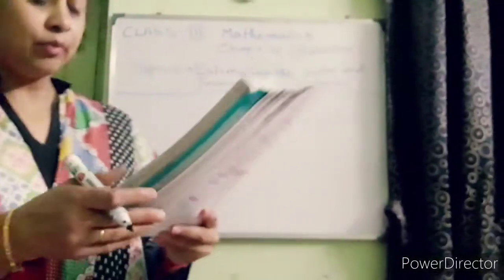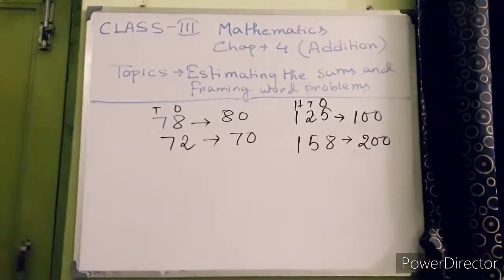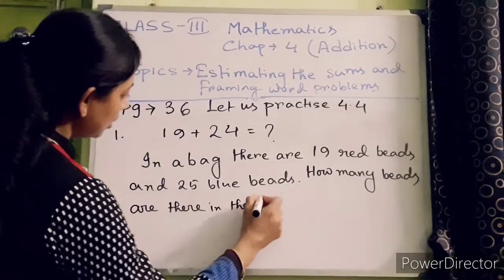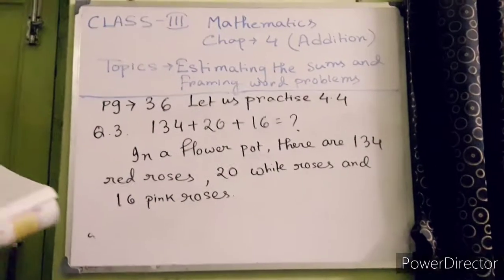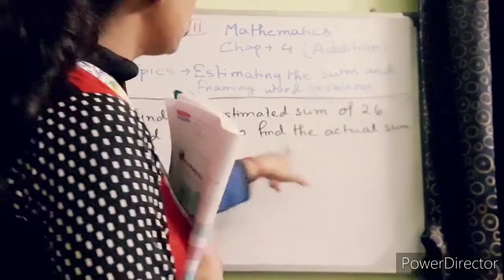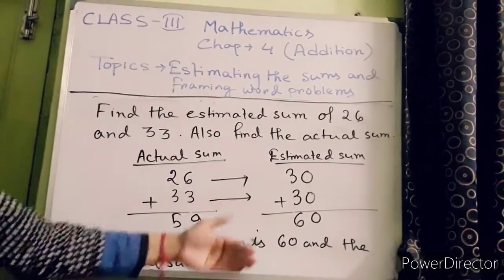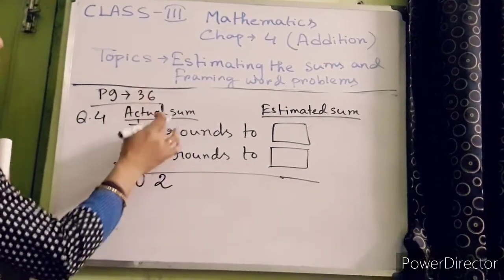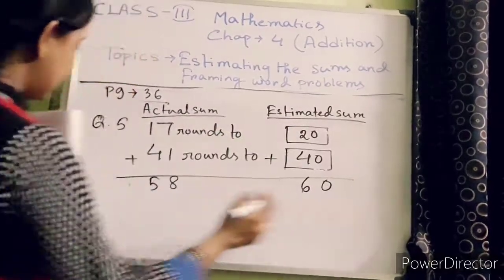CLASS : 3 MATHEMATICS(CHAPTER-4)ADDITION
Topics - Estimating the sum and framing word promlems(5th part)